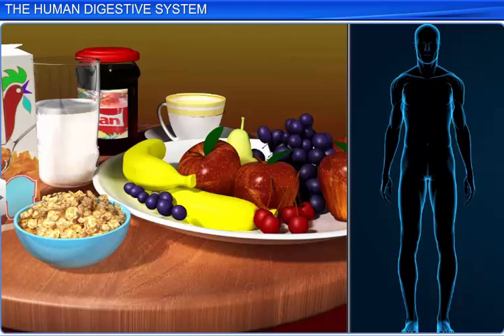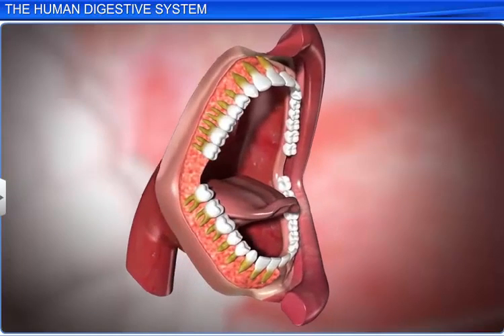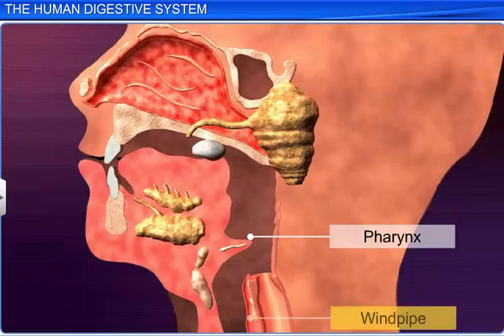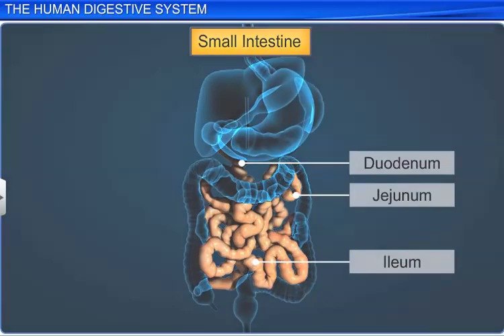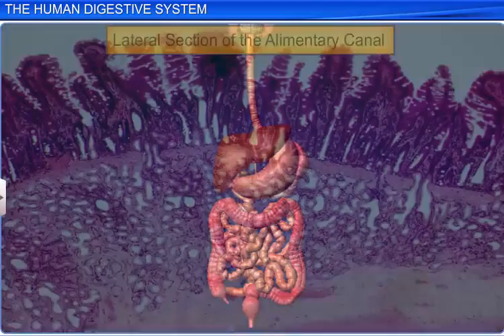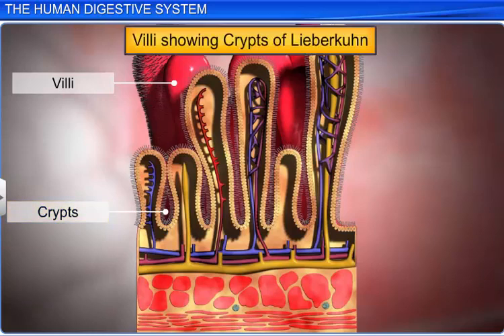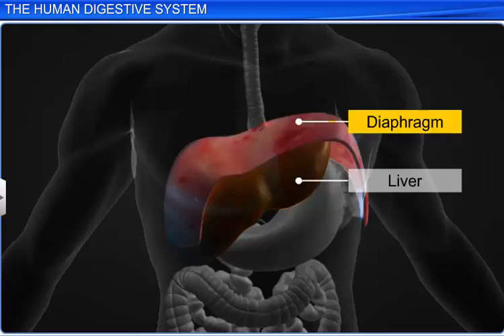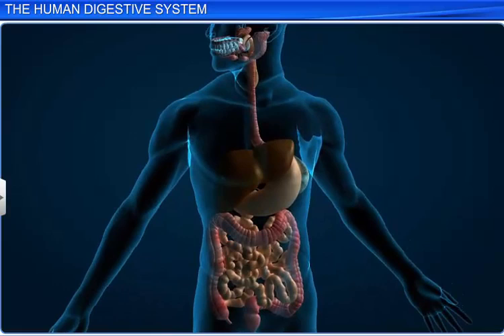CBSE Class 11 Biology ¦¦ The Human Digestive System ¦¦ NCERT Animation ¦¦ JEE NEET CBSE